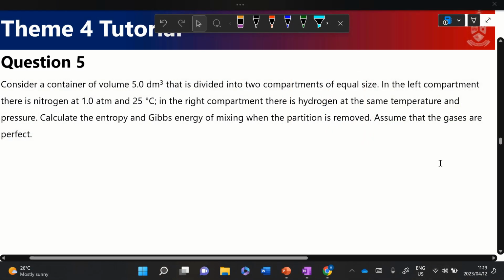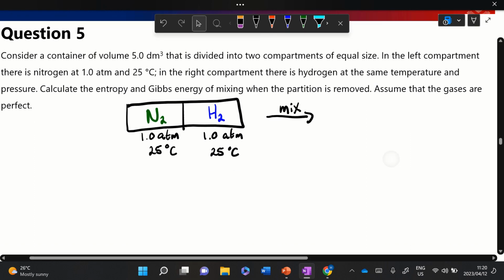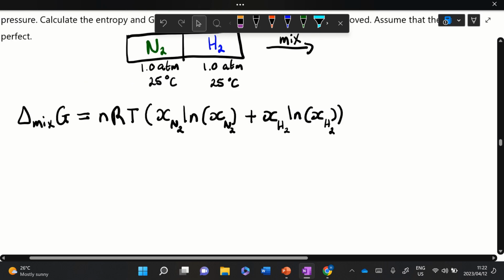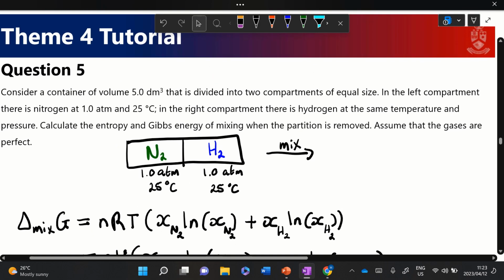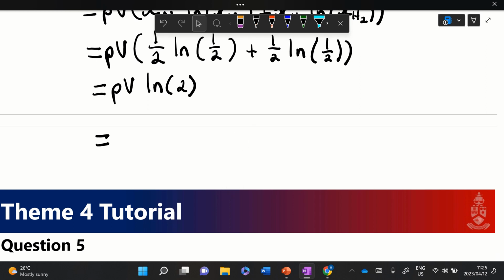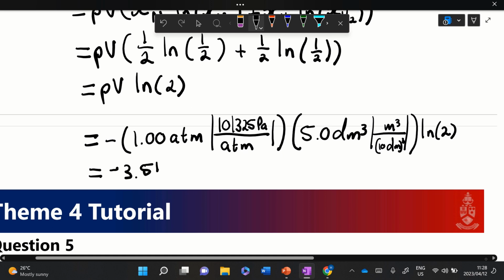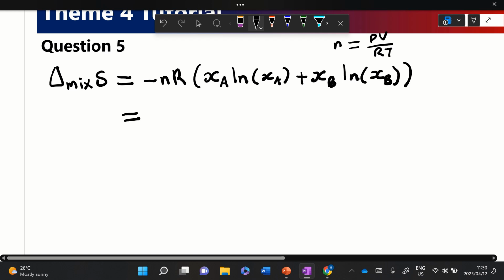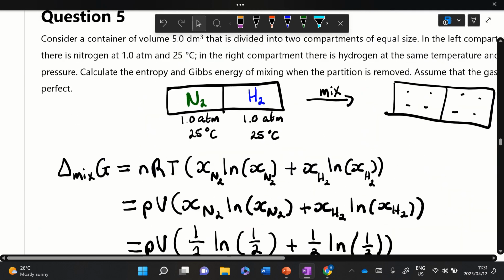CMY 282 Theme 4 Tutorial Question 5